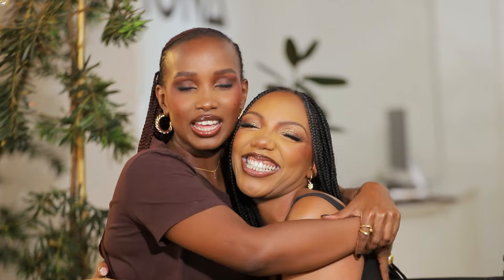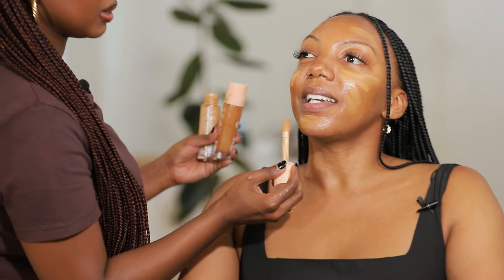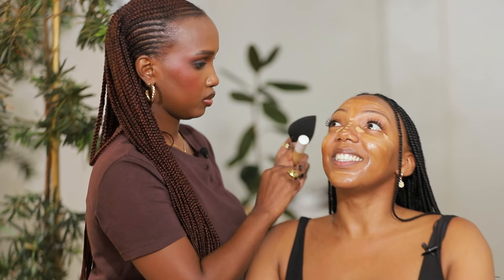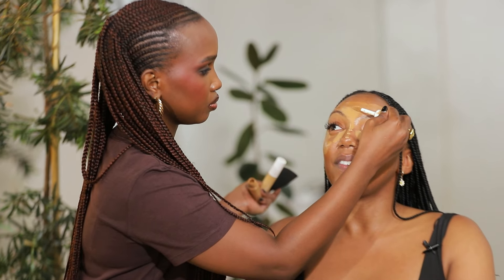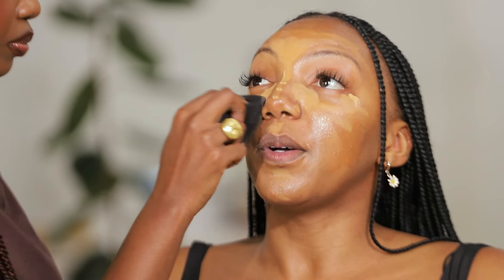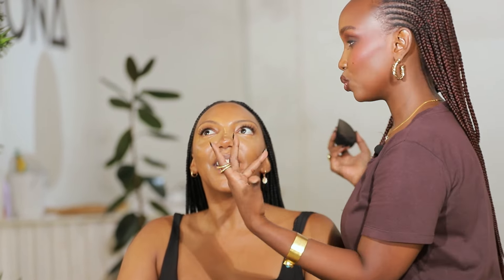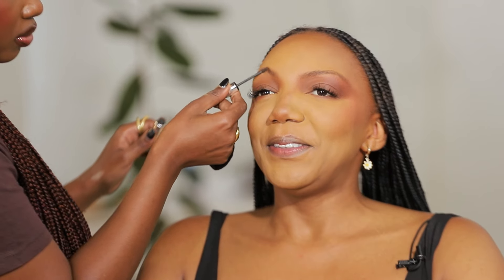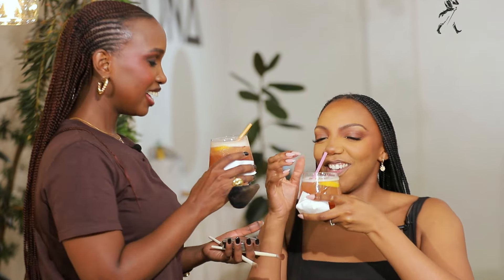SHE SWITCHED FROM PHARMACY TO CLINICAL AESTHETICS🤯🔥👆🏽..LET’S GLAM THE PHARMACIST BOSSBABE👩🏽‍⚕️🔥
## Calling all Boss Babes! ✨
This week on Let's Glam the Boss Babes, we have the amazing Eva gracing our glam chair! 🔥🔥🔥

Eva isn't your ordinary bossbabe. She started her career path in the world of pharmaceuticals before taking a leap of faith and diving headfirst into the world of Clinical aesthetics! Talk about a career transformation!

In this episode, Eva spills the tea ☕ on all things Clinical aesthetics & skincare: what it's really like  and the journey that led her here.  Plus, we get to give her a glam makeover!

**Do you have questions for Eva about aesthetics or her career change?  Drop them in the comments below! **